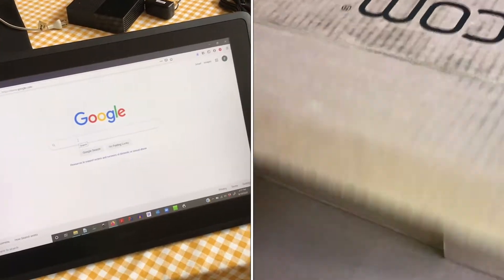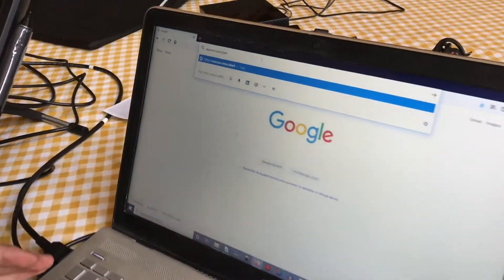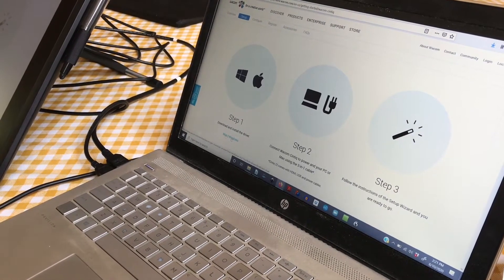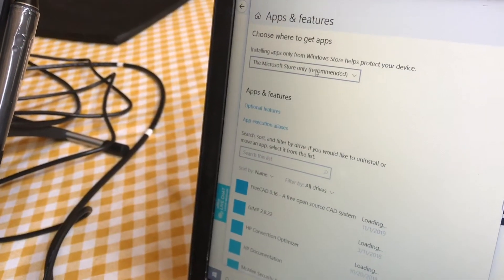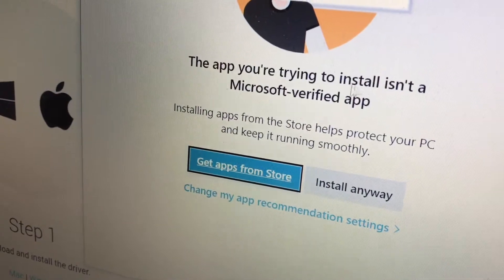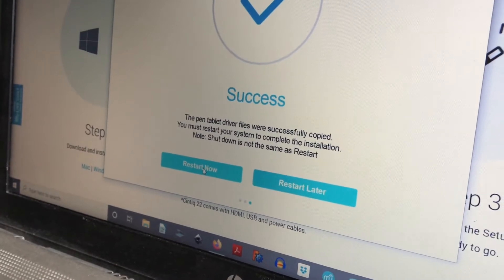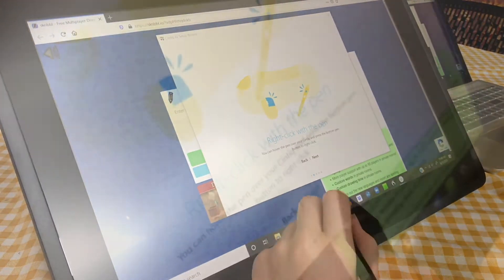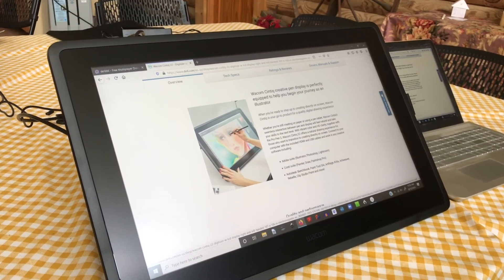“SETTING UP” a wacom cintiq 22HD touch interactive pen display dth2200 (drivers)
Not everything is obvious when setting one of these up. The drivers for the electronic pen will need to be installed. It’s not a Microsoft approved product so you need to go through and explain to Microsoft that you’re willing to do this.